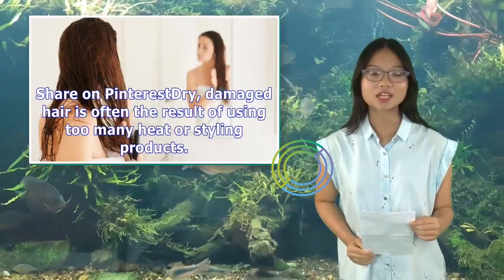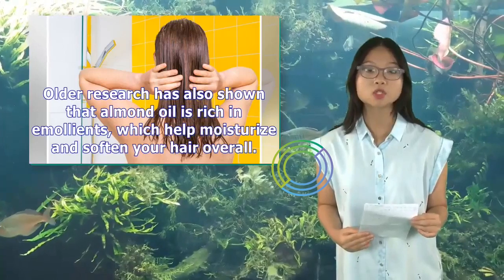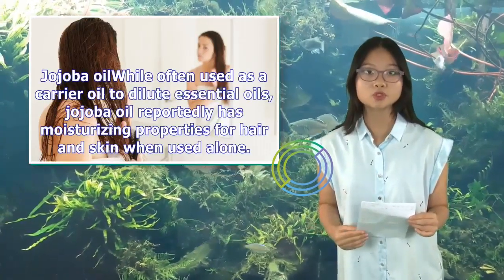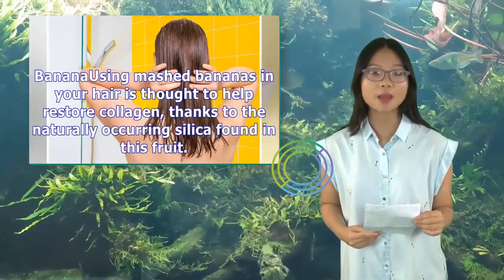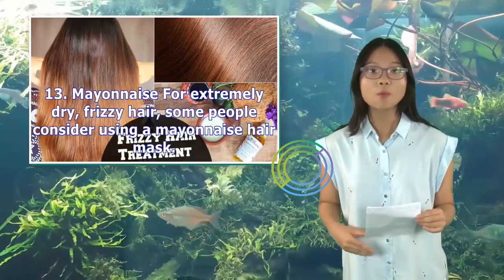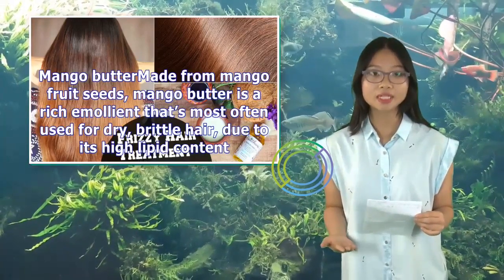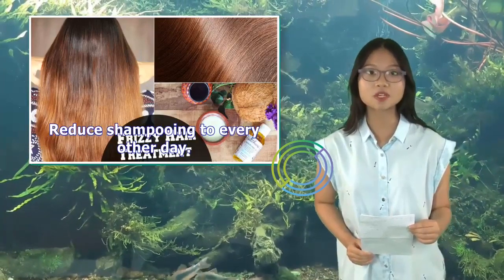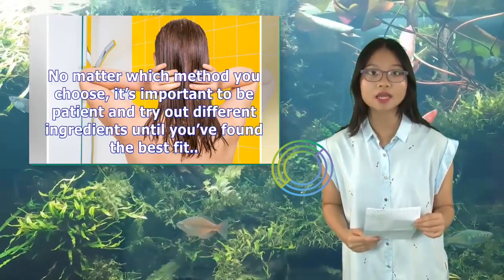18 Hair Mask Ingredients for Dry, Damaged Hair | Tita TV